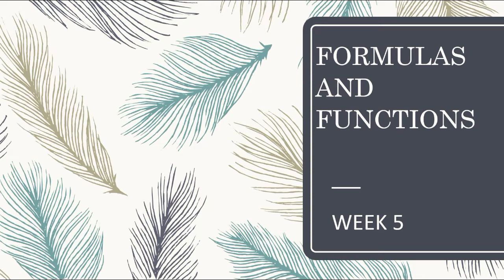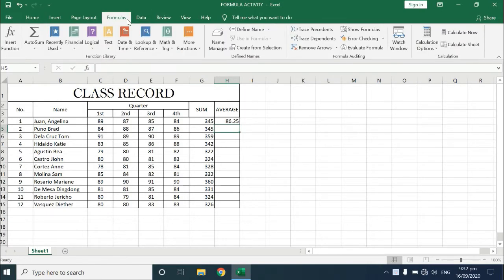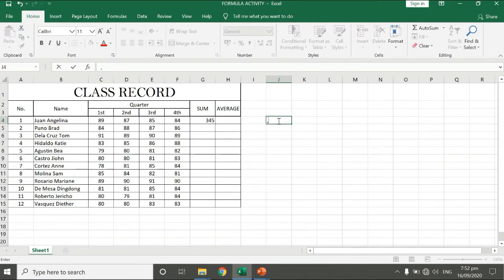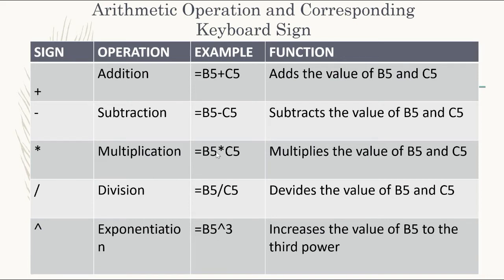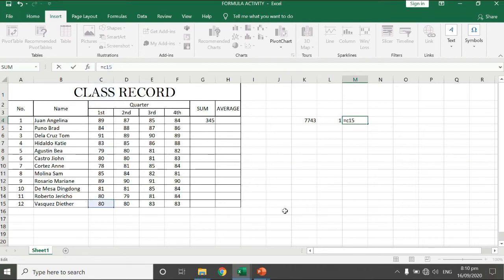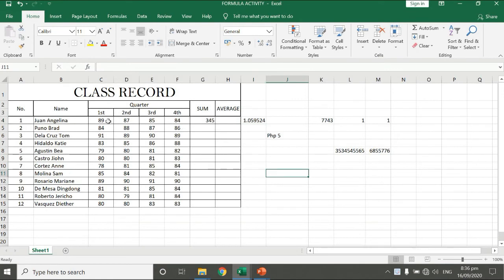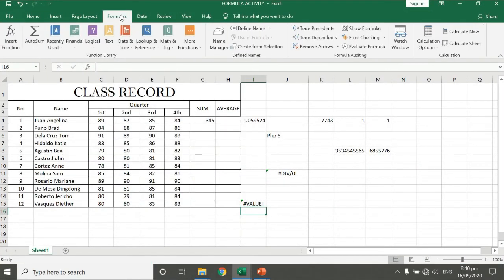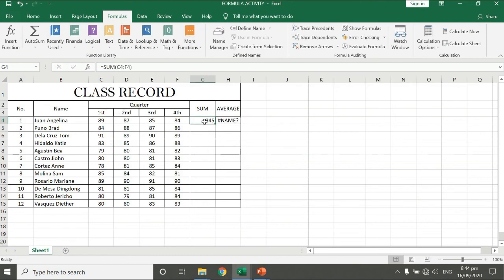2 FORMULAS AND FUNCTIONS